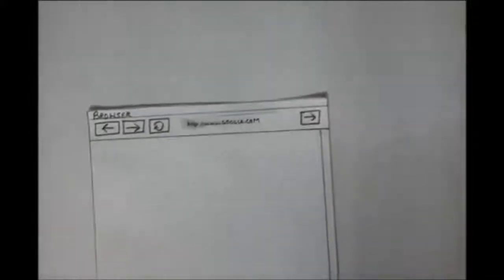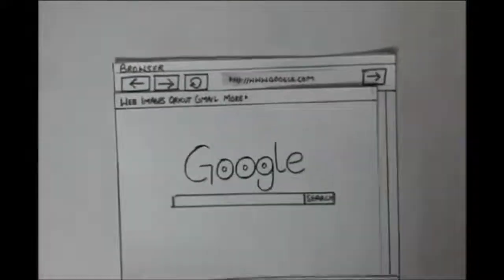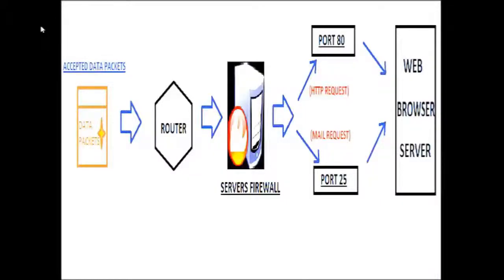Module 21.2: How Web Works: Journey of data packets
This module has been divided into 2 videos with this being the second.

This part would mainly consist of the journey of a data packet

The previous part covered:
Basic definitions related to internet
Roles of various aspects like ISP and DNS
Terminal commands like dig, host and nslookup

Contributions from: Shrey Gupte(2012098), Gaurav Rajan(2012036), Ashish Khatkar(2012026), Akash Chauhan

Video by: Saurabh Arya, Anudeep, Sriram and Niswarth (2011)

Edited by Sarthak Ahuja(2012088)